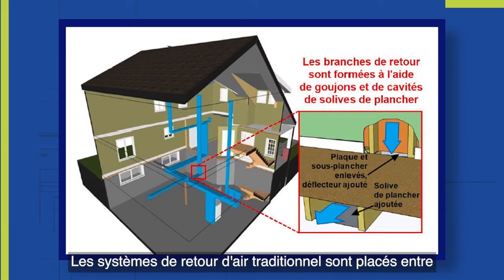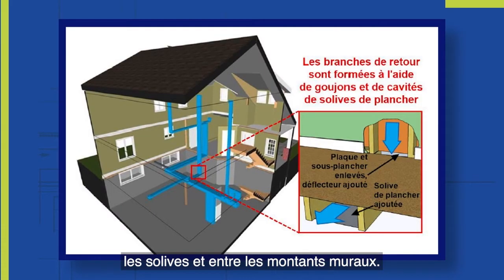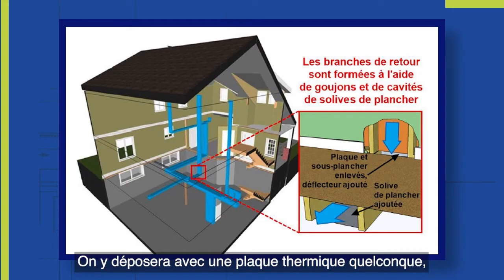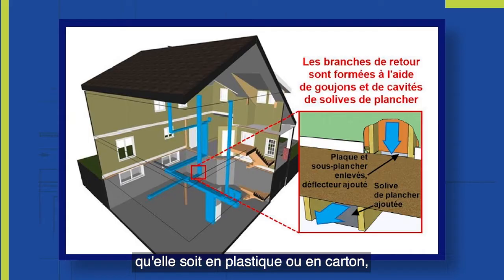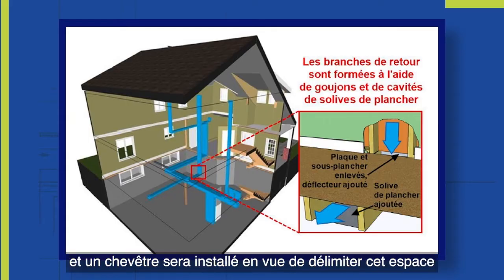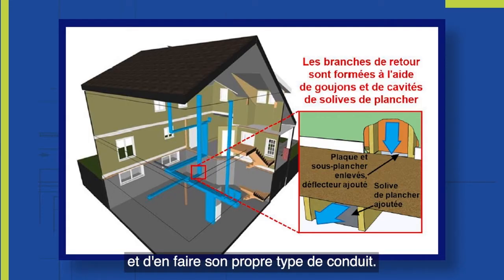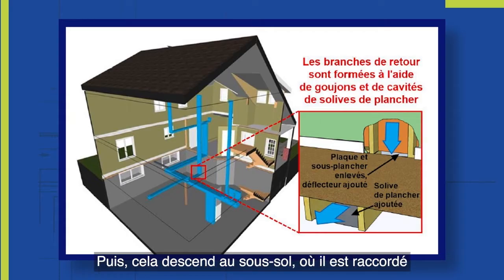Système de retour d'air simplifié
Un système de retour d'air simplifié est conçu pour améliorer la distribution de l'air et offrir un meilleur confort dans toutes les zones de la maison. En particulier, ils sont très efficaces dans les maisons à plusieurs étages.

Une conception simplifiée de retour d'air peut utiliser moins de branches et de grilles de retour, à des coûts d'installation inférieurs ou comparables à un système de retour traditionnel.

Pour plus d'informations, consultez l'outil principal de planification et décision pour les systèmes mécaniques au gaz naturel: